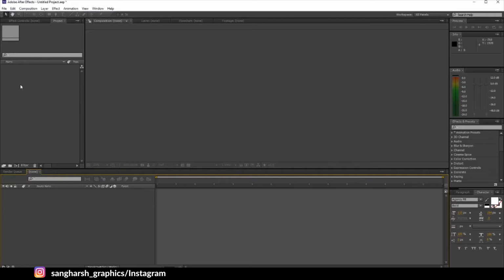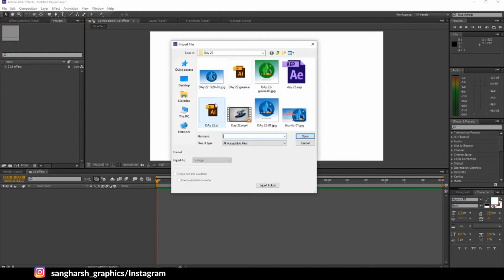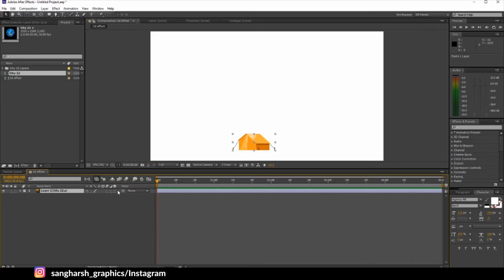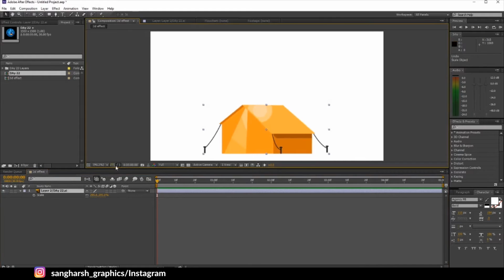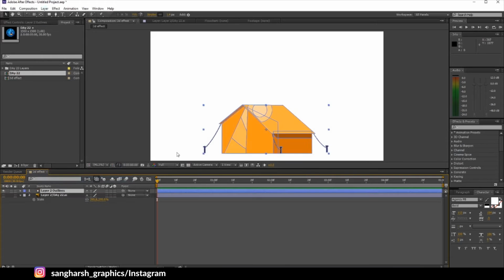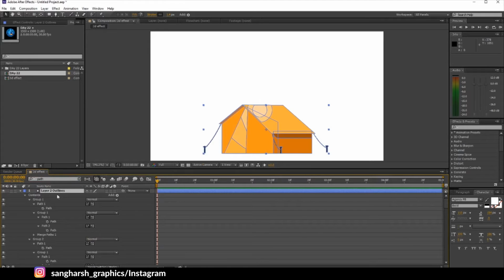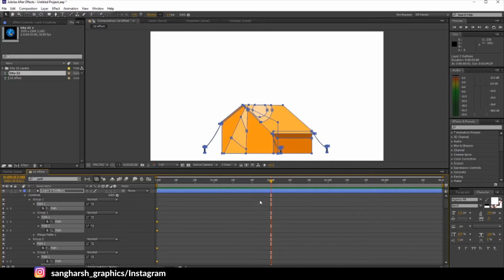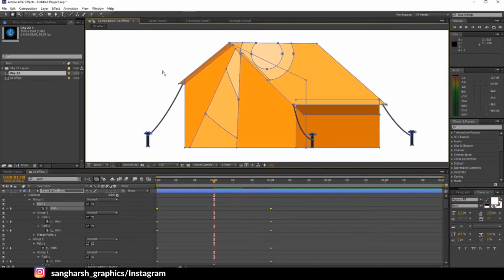Day 65/100 Fake 3D effect | 2D to 3D | Adobe After Effects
Lets talk about today's video. Today I am going to create a fake 3d effect in adobe after effects. This video will be not a time lapse, it is a tutorial.

We are half of the way guys. Its seems great achievement for me, but its just a half time. have to work more and advance.